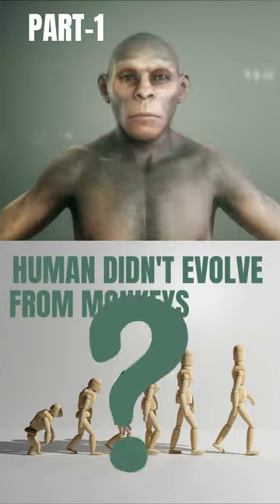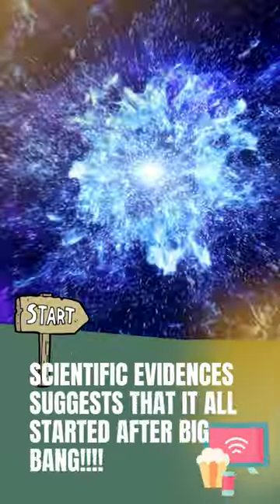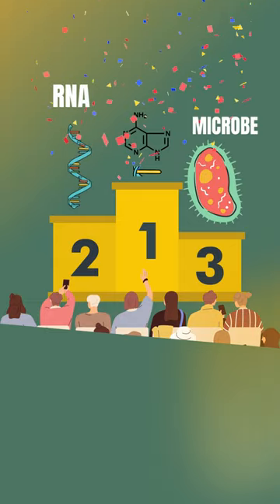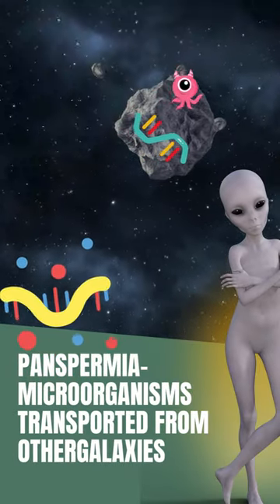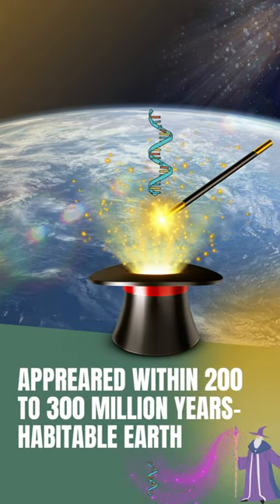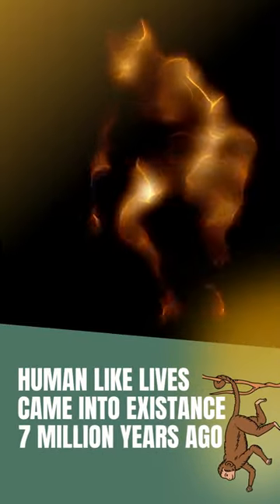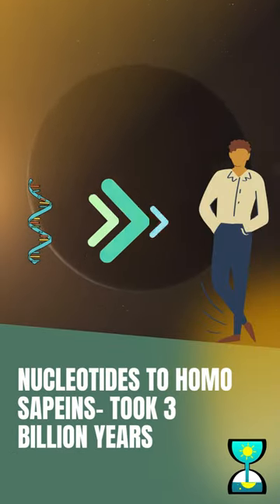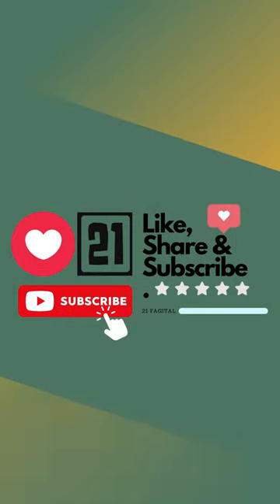Human evolution series- Part 1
(Origin of the RNA world: The fate of nucleobases in warm little ponds
Edited by Donald E. Canfield, Institute of Biology and Nordic Center for Earth Evolution, University of Southern Denmark, Odense M., Denmark, and approved August 28, 2017 (received for review June 7, 2017) October 2, 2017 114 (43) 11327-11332